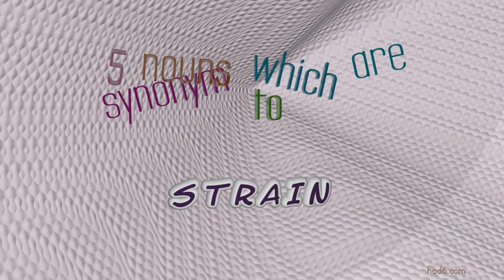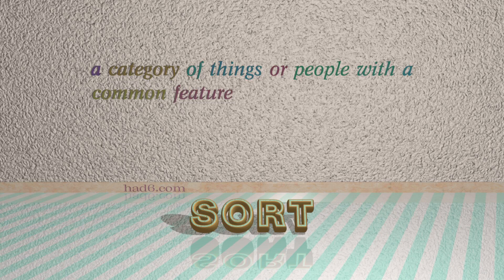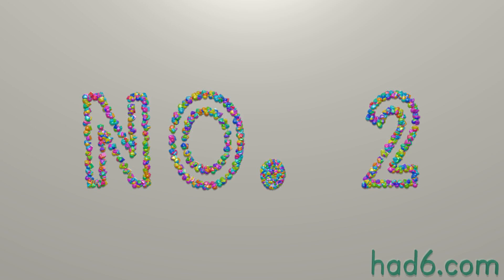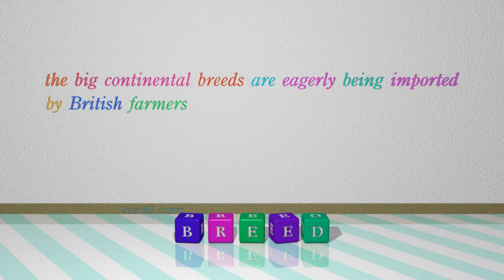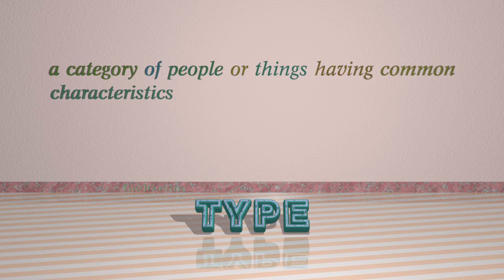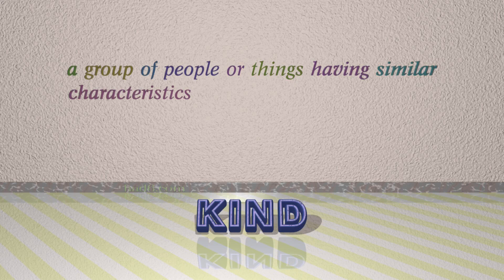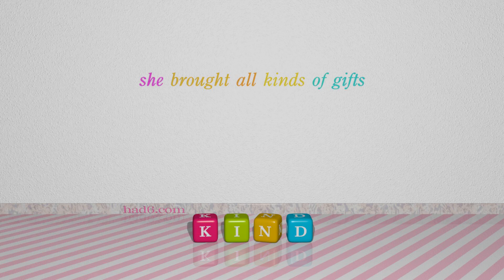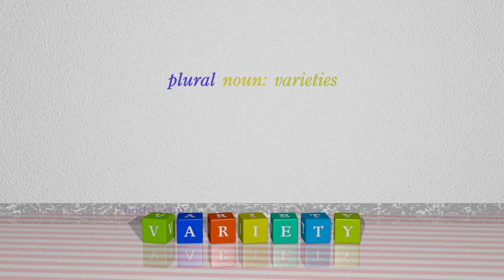strain - 5 nouns which are synonyms to strain (sentence examples)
This video examines strain as a noun. Here, 5 nouns, which have meanings similar to that of strain in standard English, are introduced through sentence examples. These synonyms help you to remember the meanings of this group of words for improving your vocabulary.